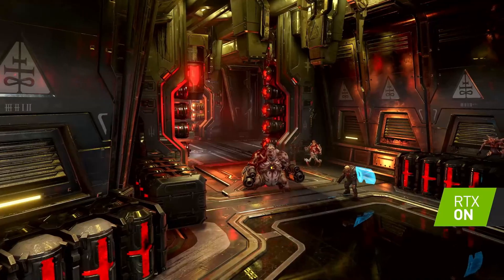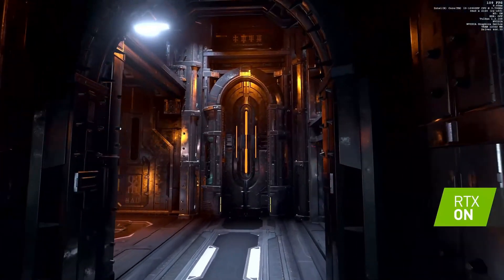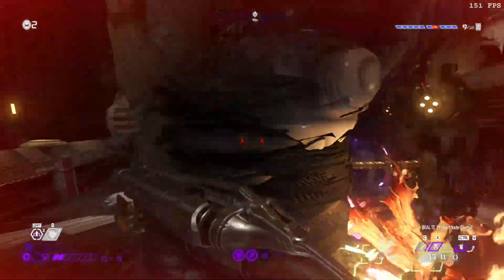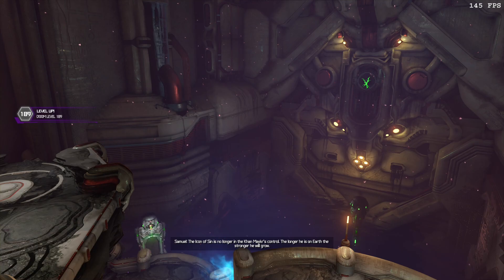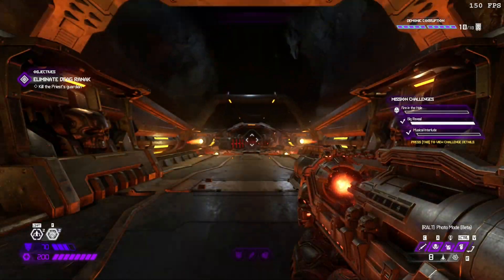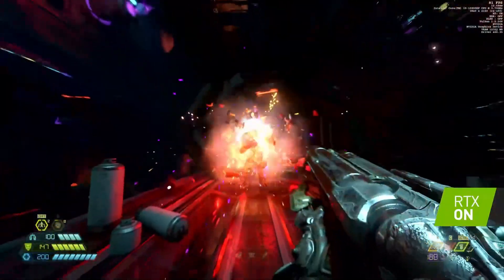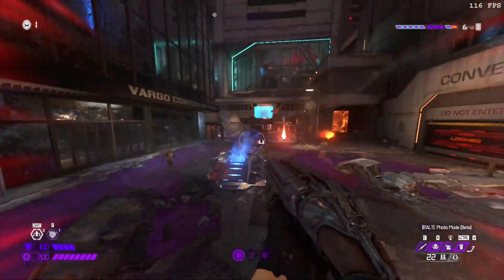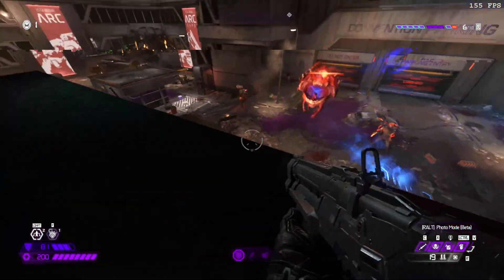DOOM Eternal is Getting RAY TRACING support!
RTX, it's on for DOOM Eternal
time stamps:
intro - 0:00
main video - 0:19
outro - 2:19